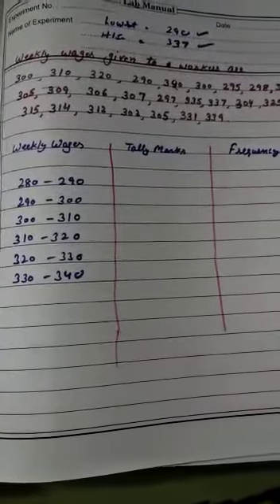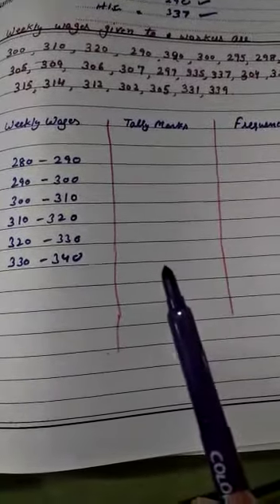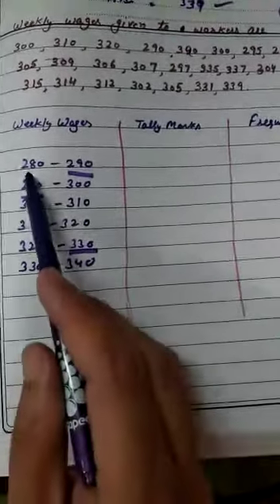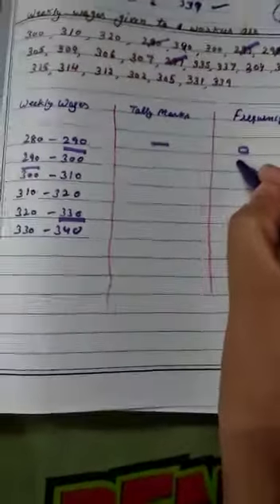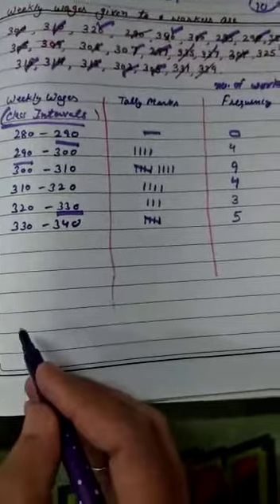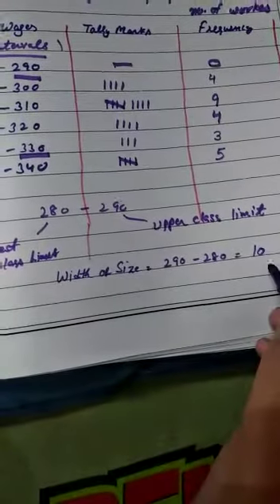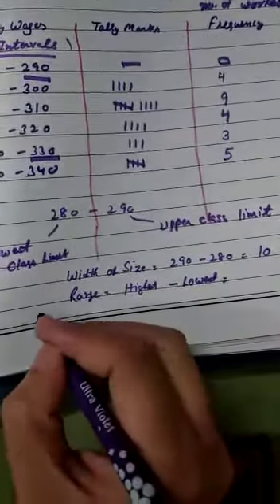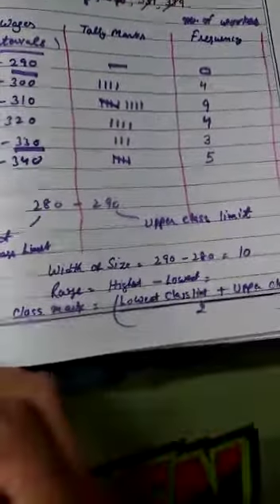Maths VIII class . concept of group frequency distribution table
Video from Kapil Kakkar